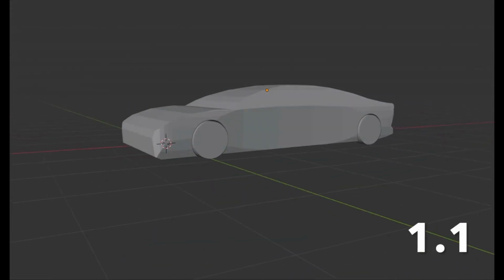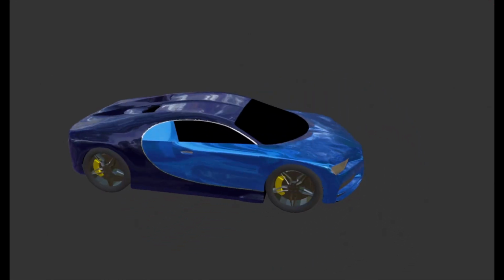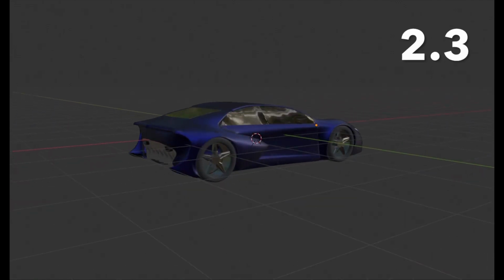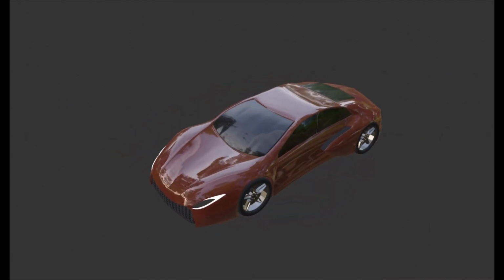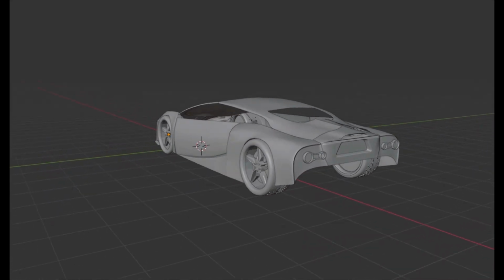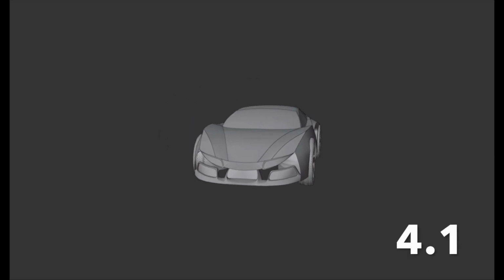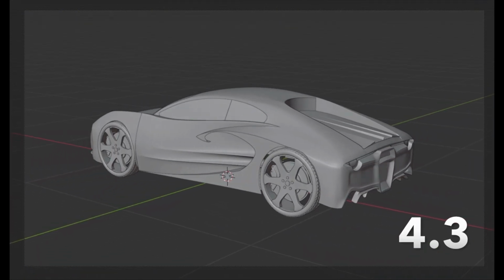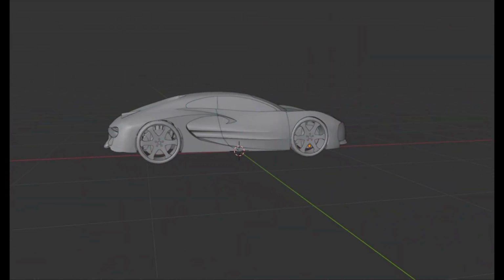The Leclair - Episode 2 - Design Evolution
Hey car enthusiasts and DIY-ers! Welcome back to another episode of The Leclair Series. Have a sneaky peak at the progress I've made on my Nissan Skyline 350 GT-based supercar build. In this episode, I’ll be focusing on the process/timeline/evolution of my car design. From bare basics to a final design, you can get an idea of how much learning I had to go through to develop this gorgeous design!

For my design, I used blender which is a free 3D modelling software that I stumbled across during 2 weeks of Covid hotel quarantine. In an attempt to pass time, I downloaded blender and watched tutorial after tutorial to gain the knowledge required to create a supercar! 🏎️

Your support fuels my passion and motivates me to keep pushing the boundaries of what's possible. Until next time, keep those engines revving and those ideas innovating!